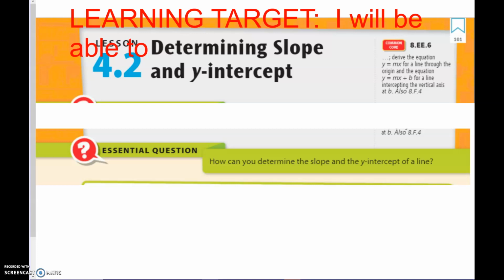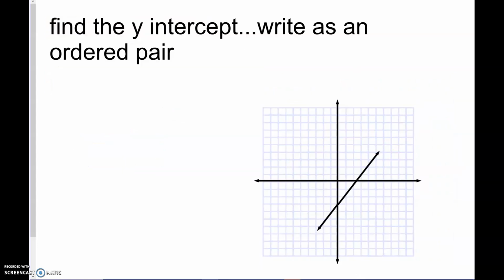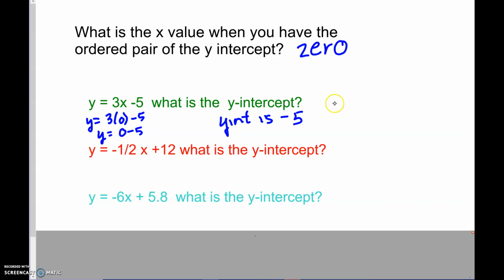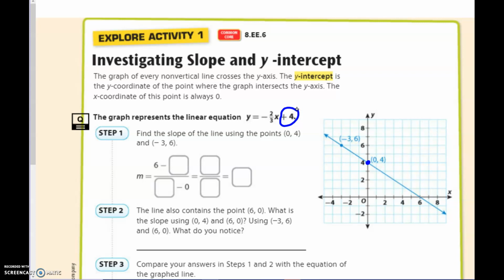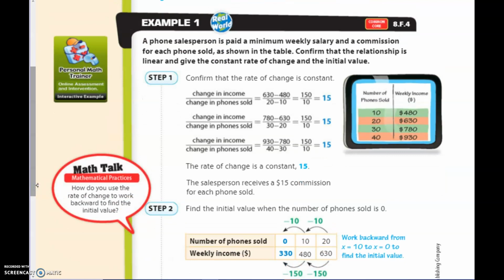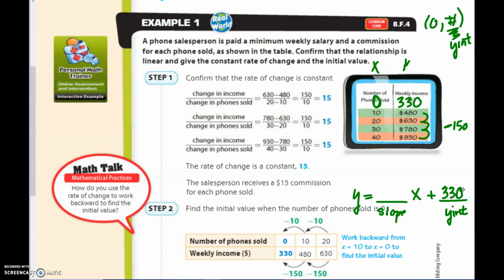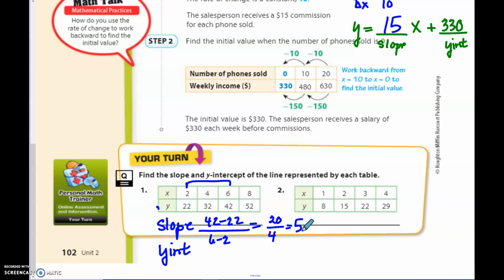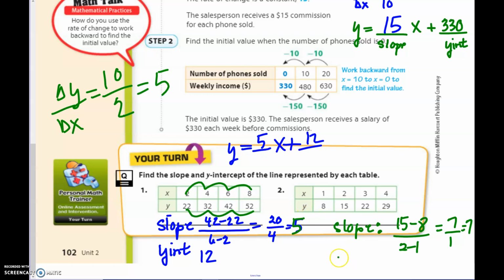4-2 Slope and y-intercept